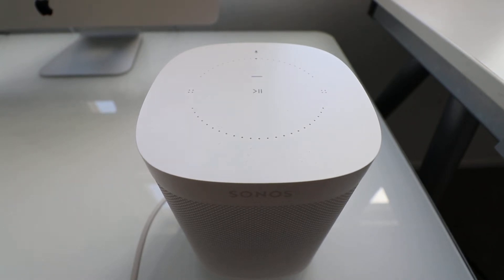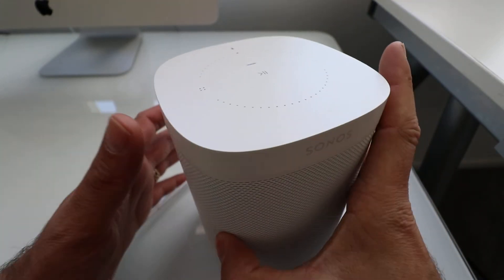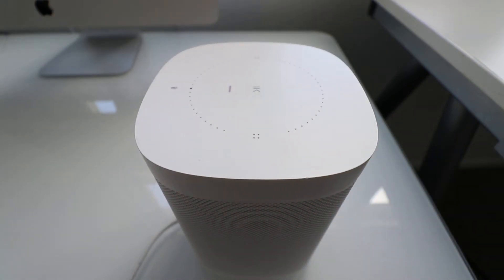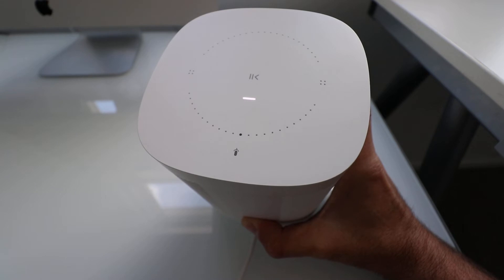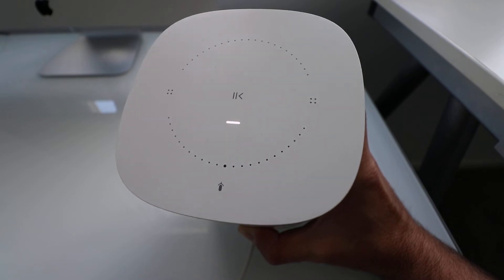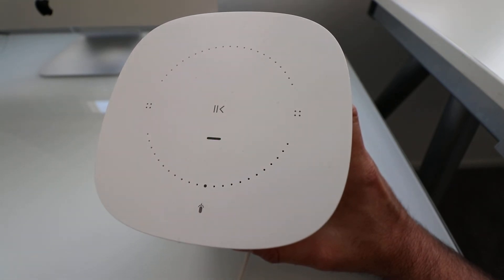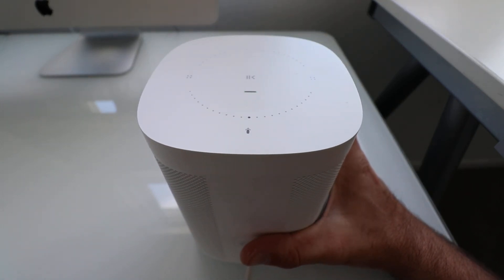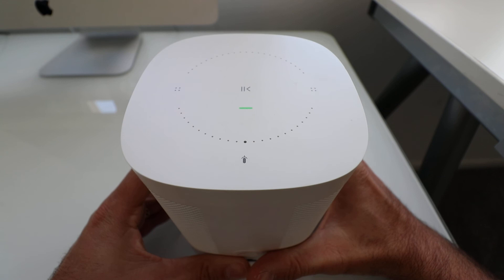Factory Reset Sonos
New Sonos Arc

In this video we teach you how to factory reset Sonos. These instructions will work for any newer Sonos speaker that has an infinity symbol on the back of the speaker. To factory reset the Sonos speaker you do the following.

1. Unplug the power from the Sonos
2. Hold down the infinity button on the back of the Sonos,  and keep holding it. You can't let pressure off the infinity button while completing this process.
3. While holding the infinity button down, plug the Sonos back in.  Keep holding down the button until the Sonos starts flashing a green light. When the Sonos indicator light starts flashing green you can then release the infinity button and the Sonos speaker has been reset to factory default settings.